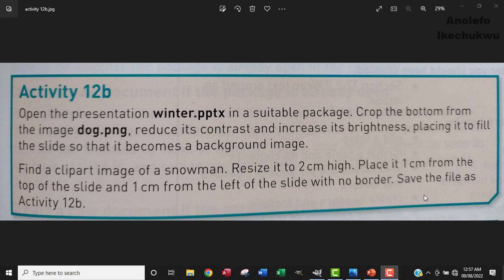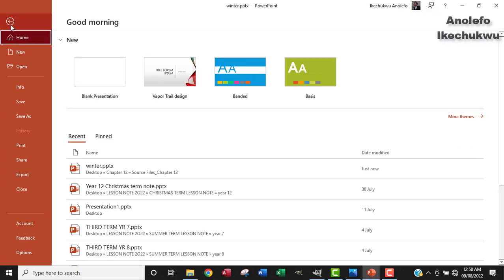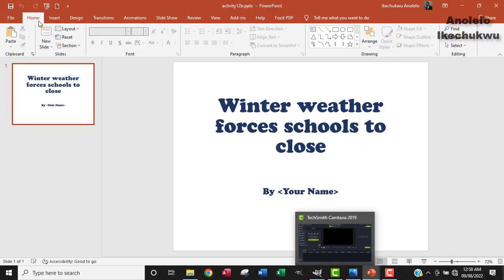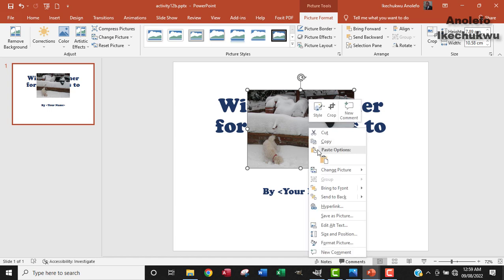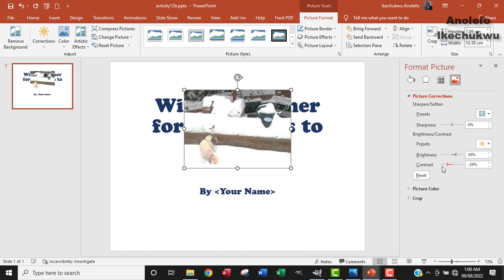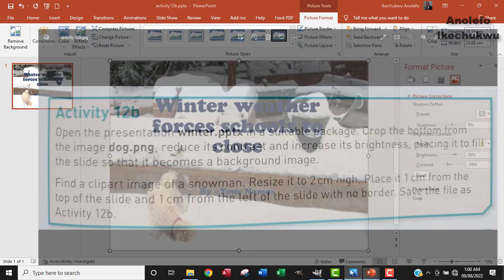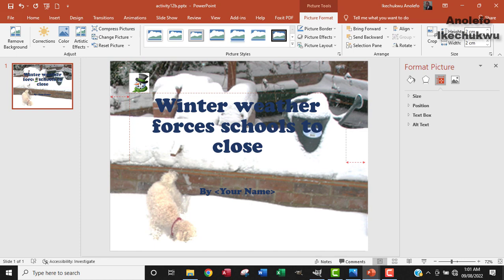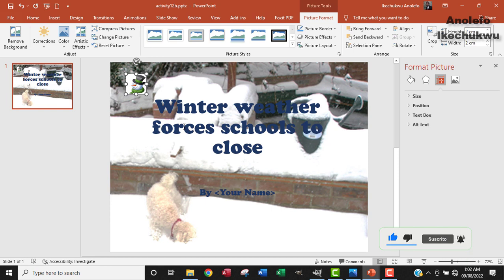Activity12b IGCSE ICT Chapter 12 Brightest and Contrast